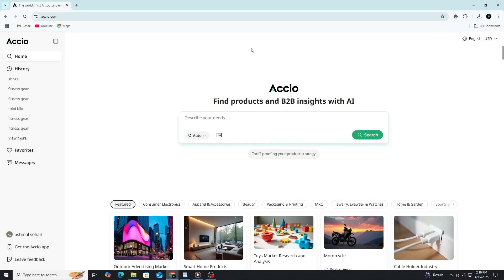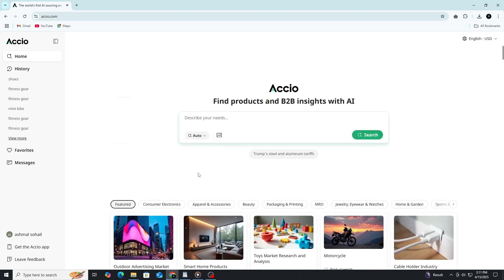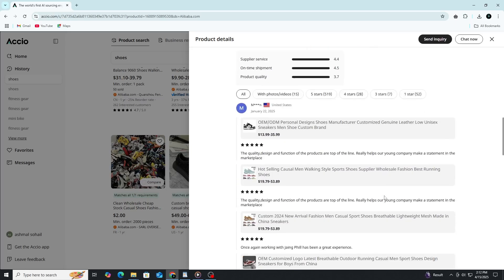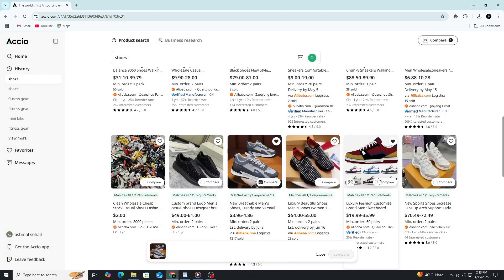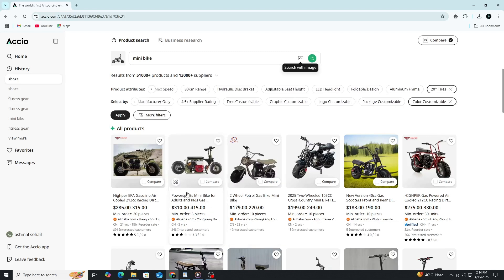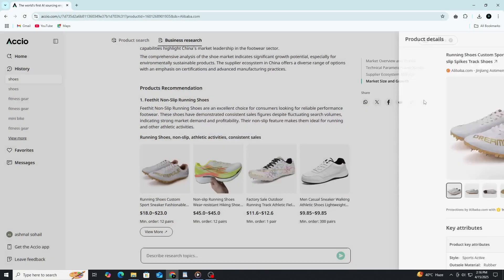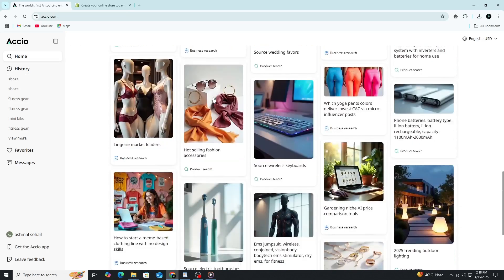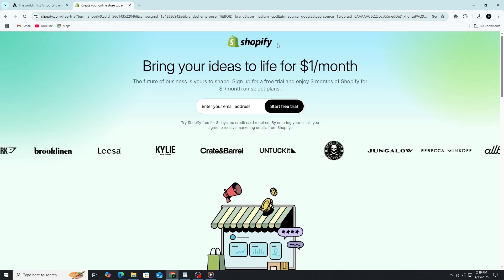How to Find Winning Ecommerce Products with AI | Accio AI Review (2026)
NordVPN.

Discover how to identify winning eCommerce products effortlessly using Accio AI. In this comprehensive review, we delve into how Accio AI streamlines product sourcing by leveraging advanced AI algorithms to analyze market trends, supplier data, and consumer demand. Learn how to utilize its smart filtering and deep search features to pinpoint high-demand products and connect with verified suppliers, enhancing your eCommerce strategy. Whether you're a seasoned seller or just starting, this guide will show you how Accio AI can revolutionize your product discovery process.